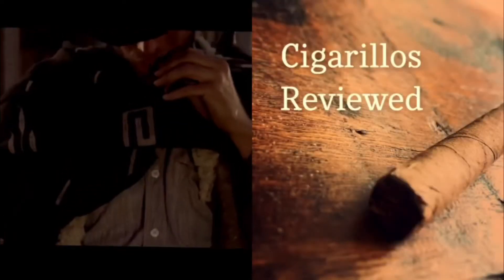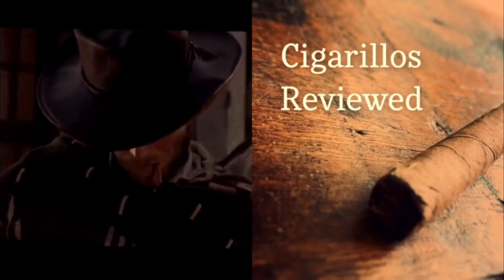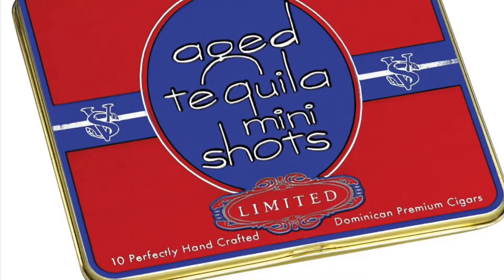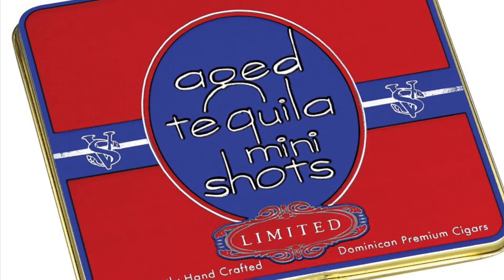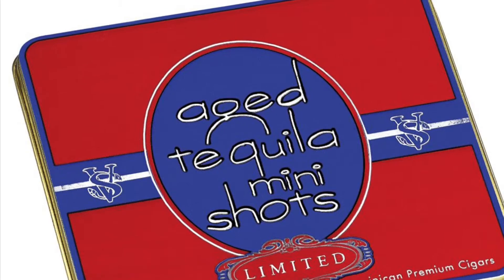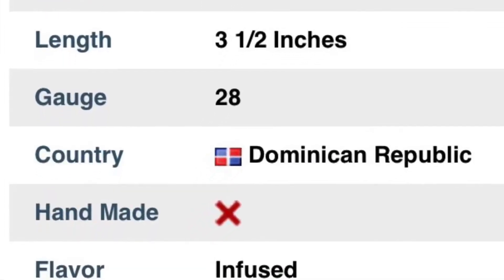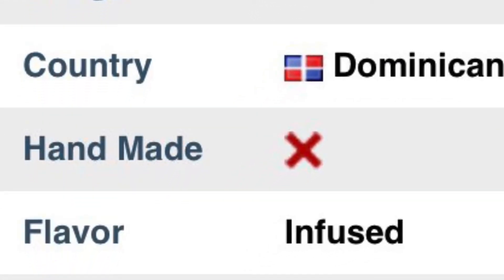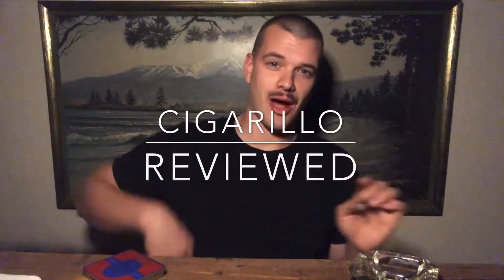Victor Sinclair mini shots: Part I, Aged Tequila. Cigarillos Reviewed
Part 1 in a 4 part series. Victor Sinclair’s mini Shots pack some punch, but, with a sweetness I’m sure you’ll enjoy. The aged Tequila offers some good tobacco, vanilla, and earthiness that last the entire stick. Made by machine, it still gives enjoyment. One downfall is a bit of a metallic aftertaste.   Enjoy!
~Tony Potter